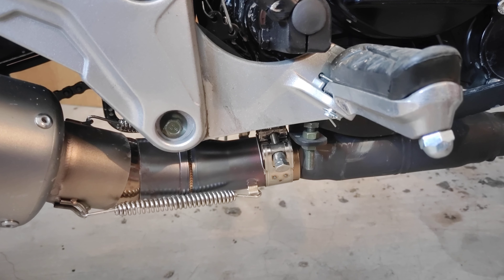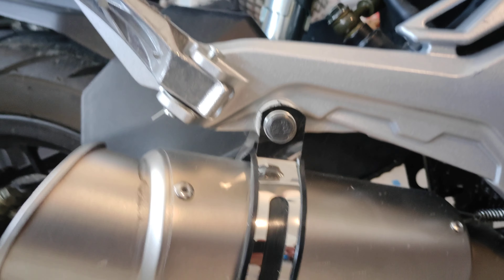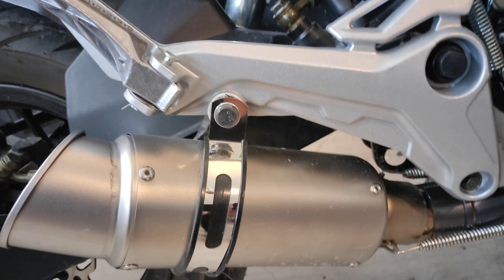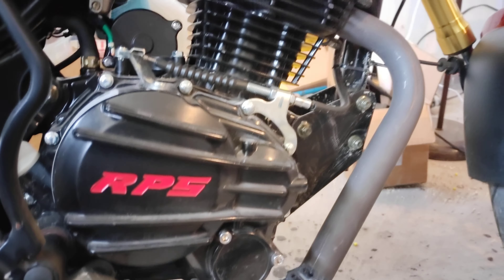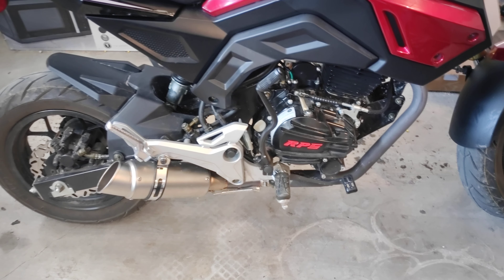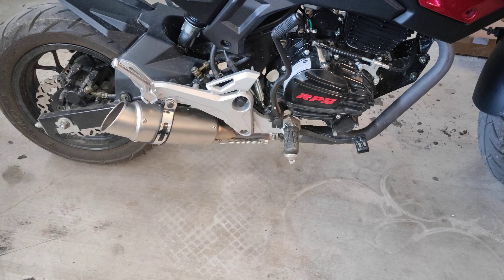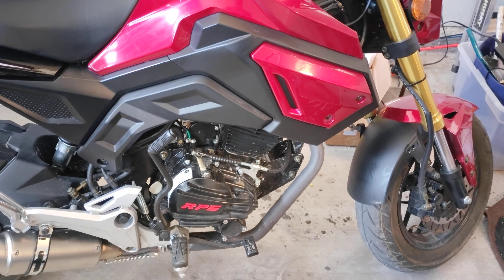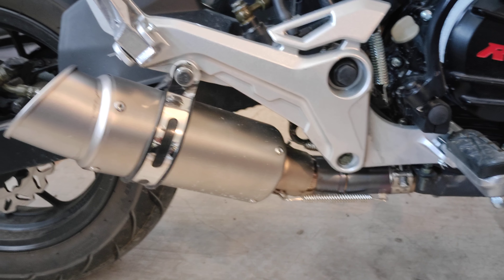RPS Condor exhaust details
A quick break down of my exhaust mods. Motorcycle Exhaust Mid-Pipes Slip On Exhaust Adapter Connector for Kawasaki Z250 Ninja 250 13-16

VASTMT Universal 1.5-2" Inlet...

OIIKI 20PCS Pit Dirt Bike Exhaust...